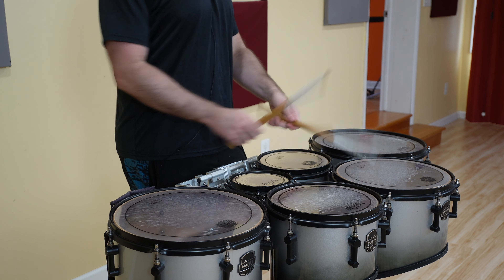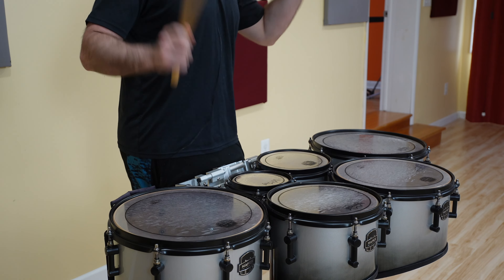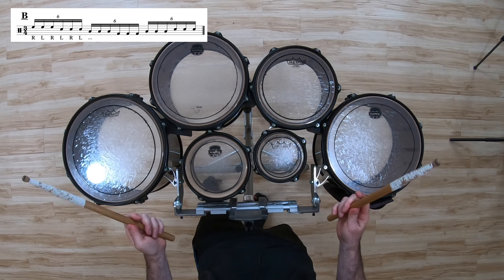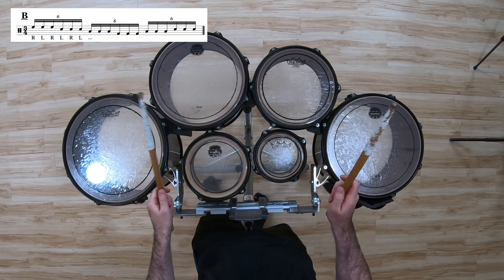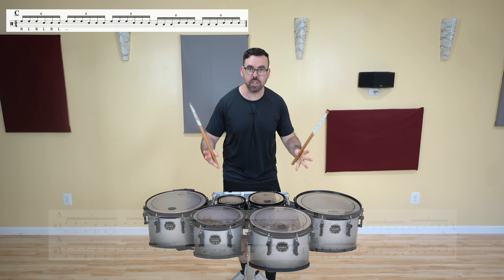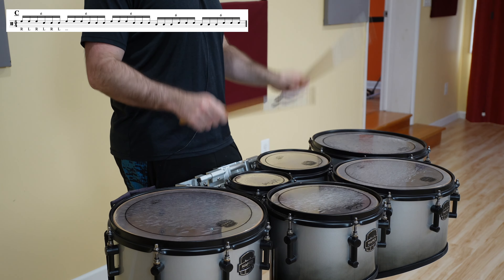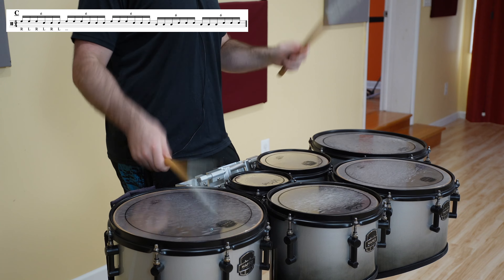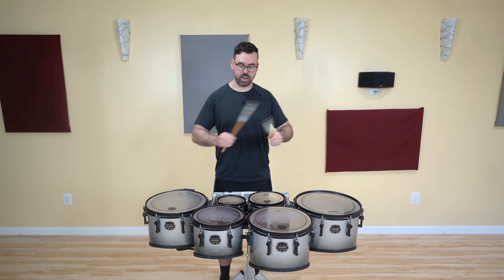How to play "Jig 2" on Tenors